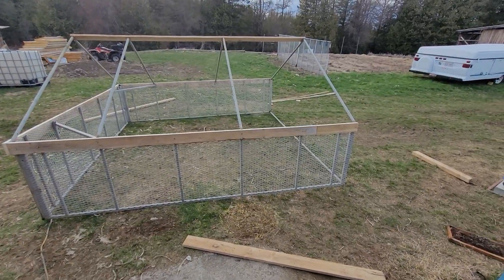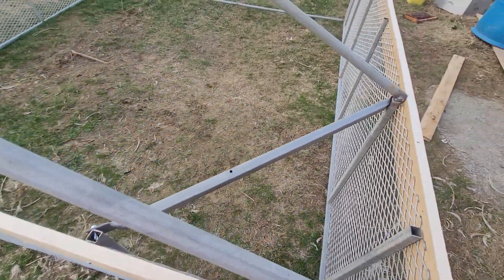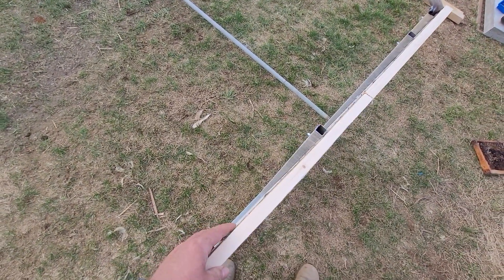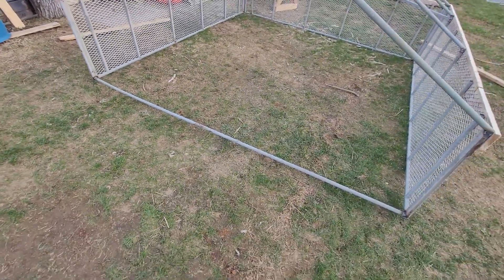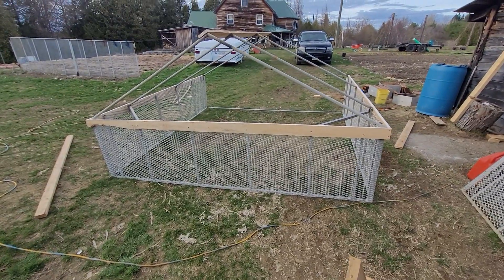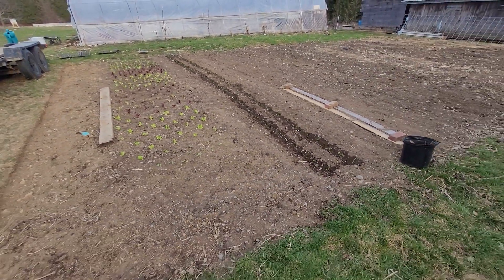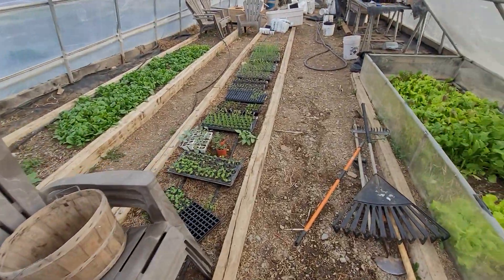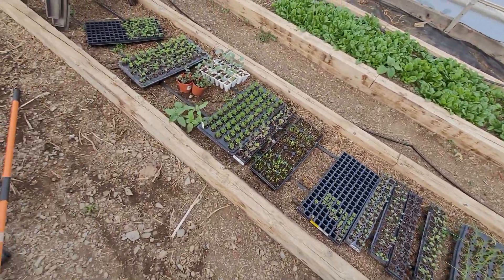Pastured pig shelter project.